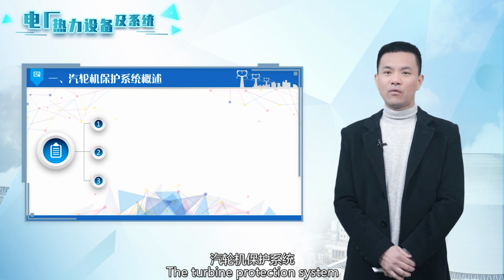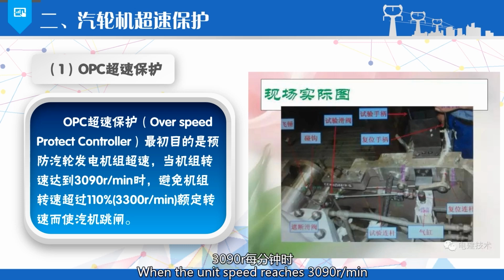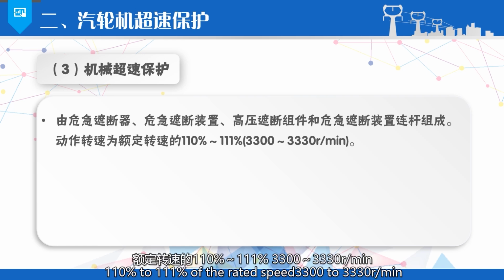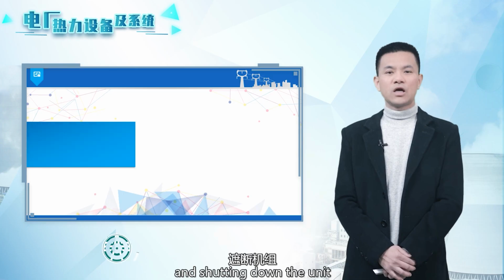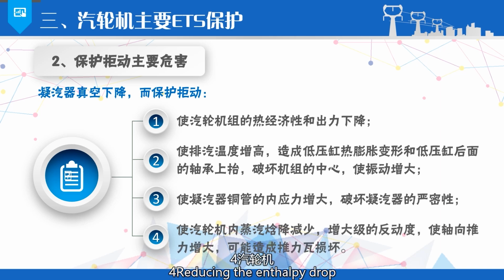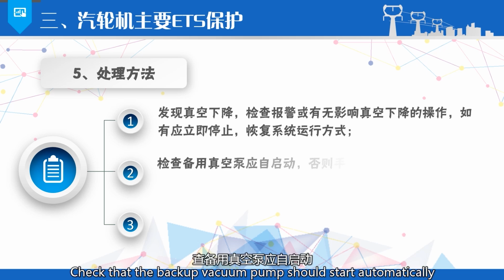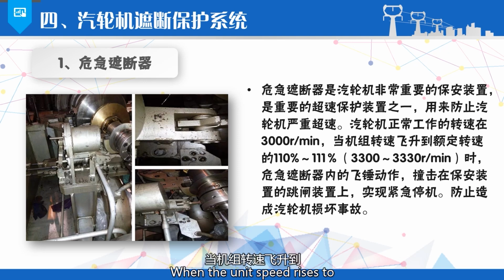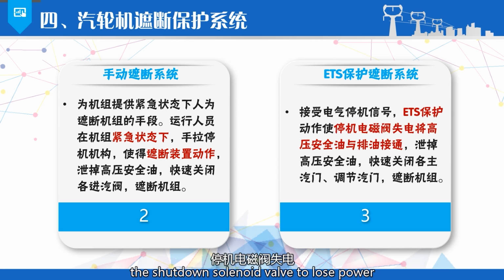2 4 Steam turbine protection system